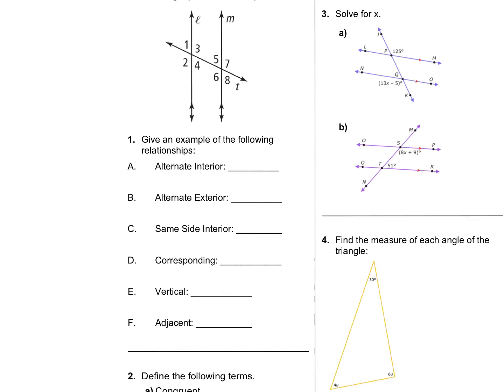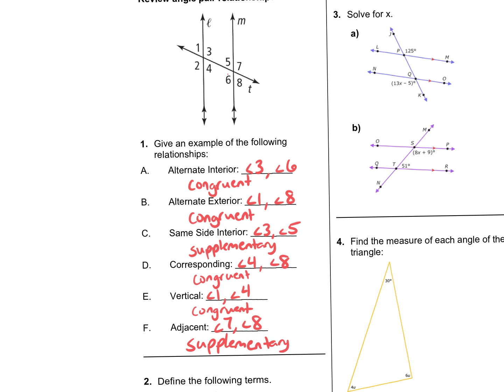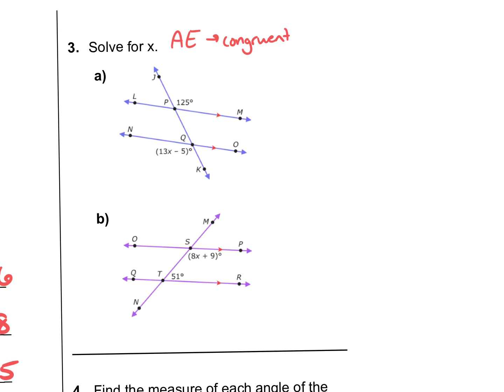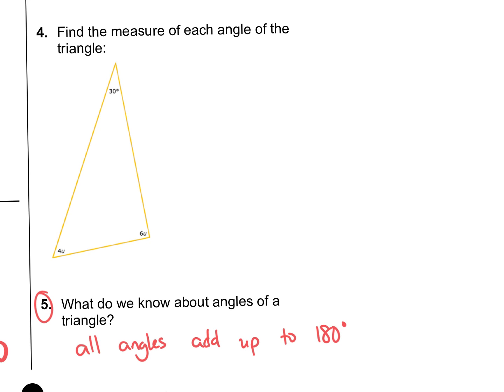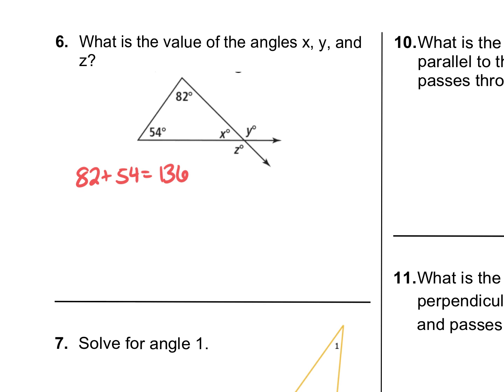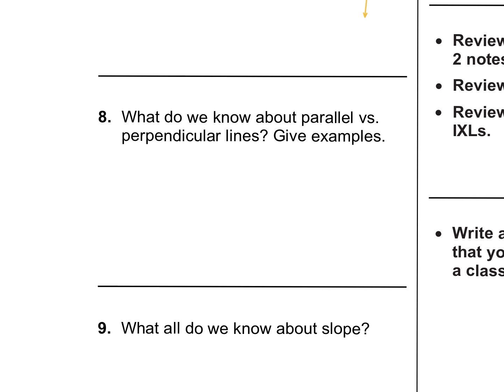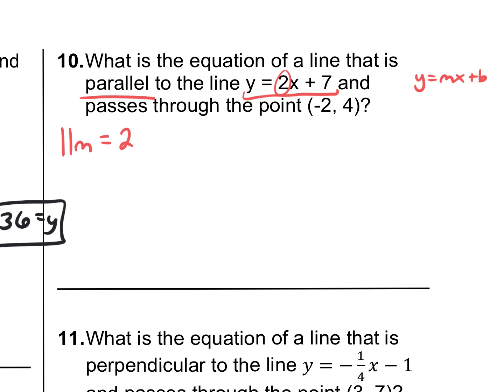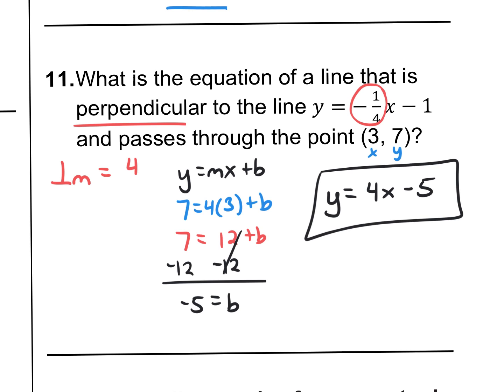Geometry Topic 2 Test Review